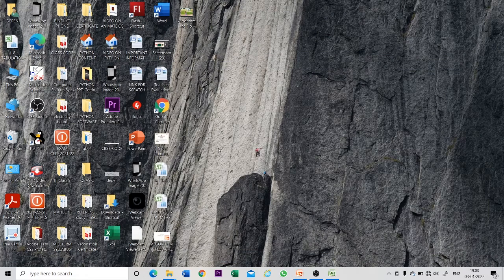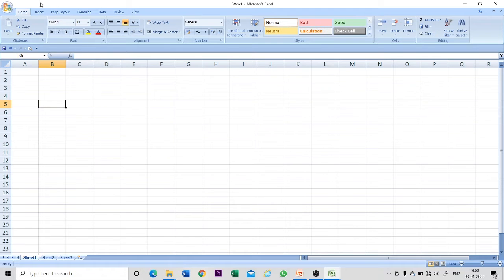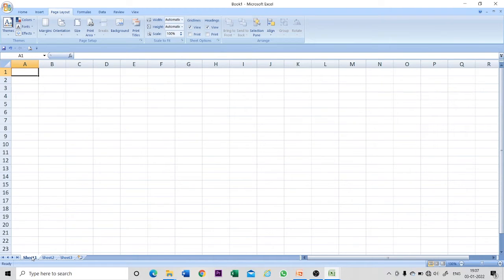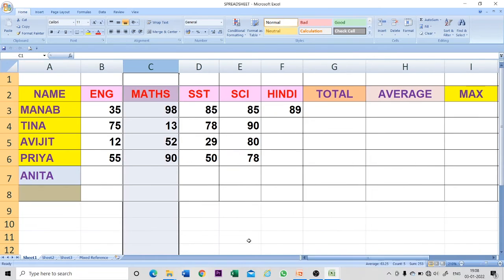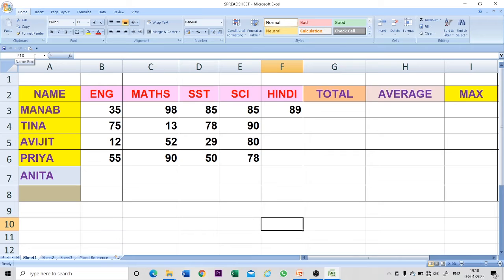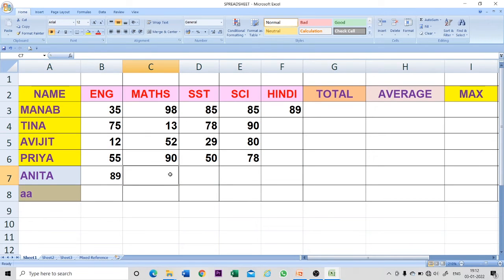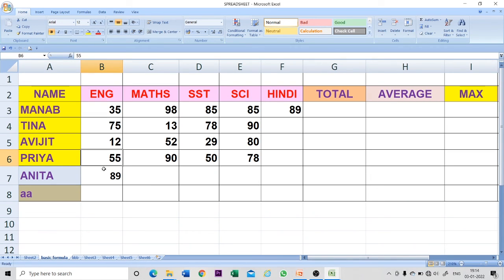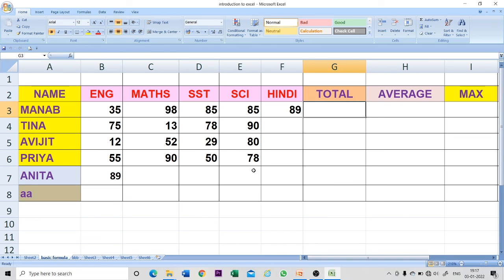UNIT-4: ELECTRONIC SPREADSHEET